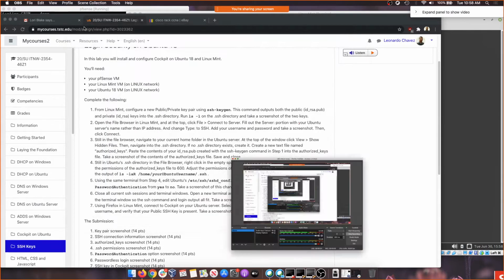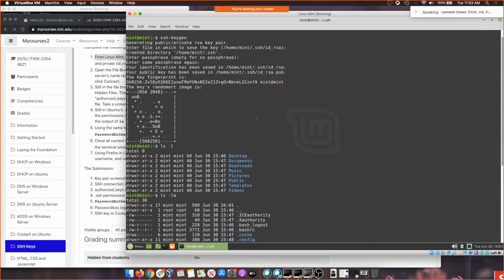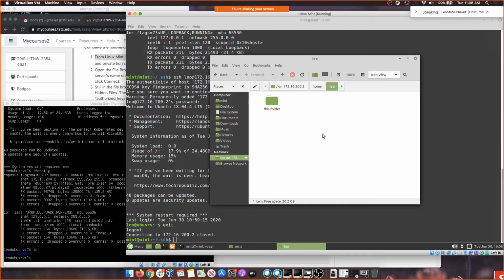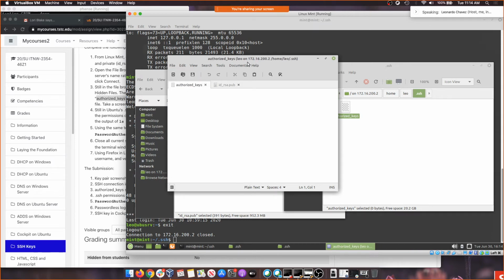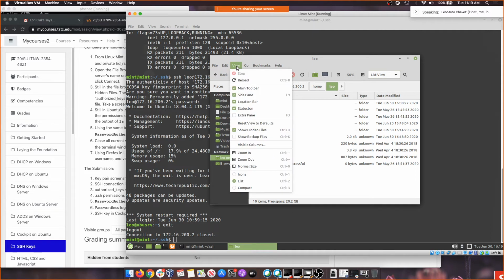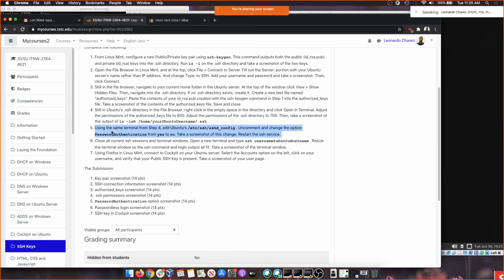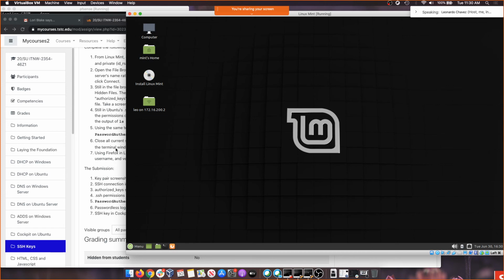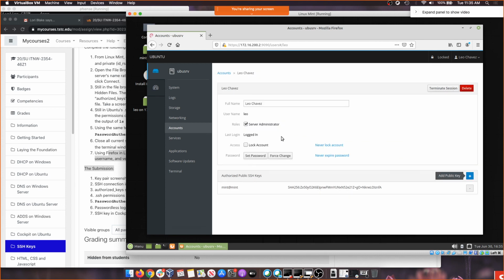8. Server, SSH Keys